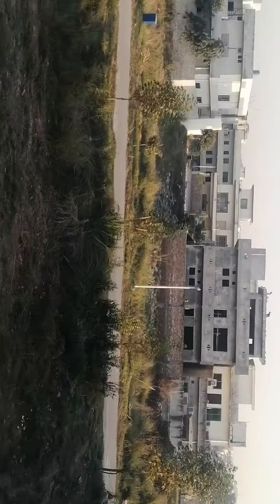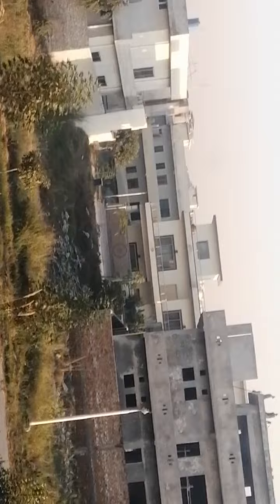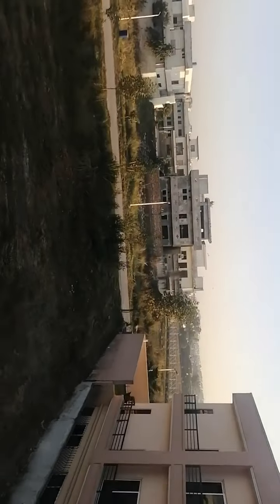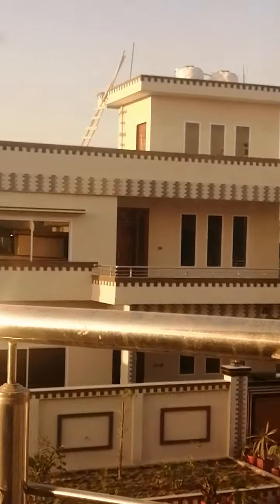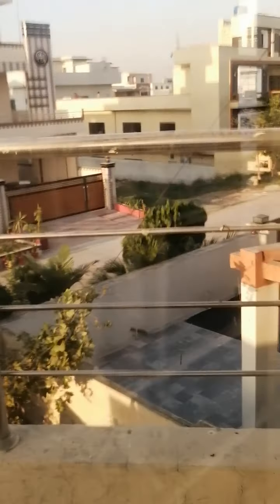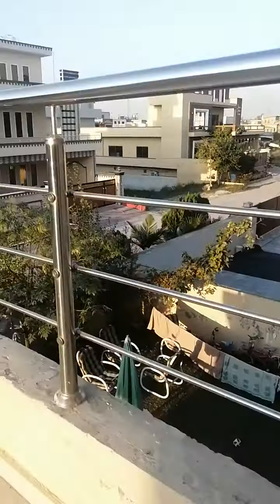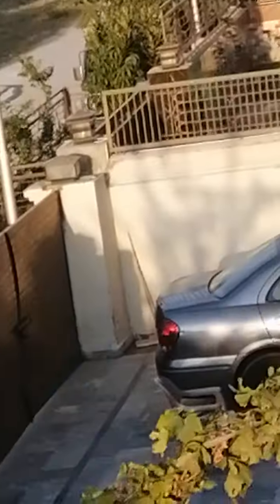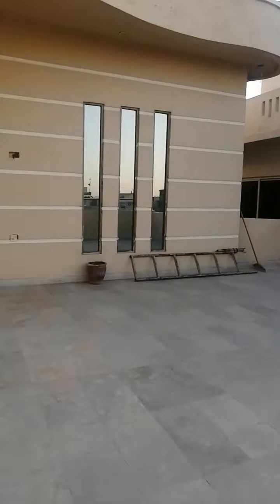tour upper floor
See I did it. That's all. The tour is done I showed very room sooooo ya OK 1 room I did not show bec Im not allowed